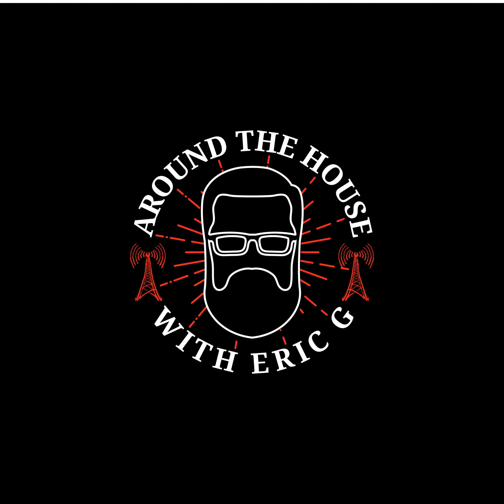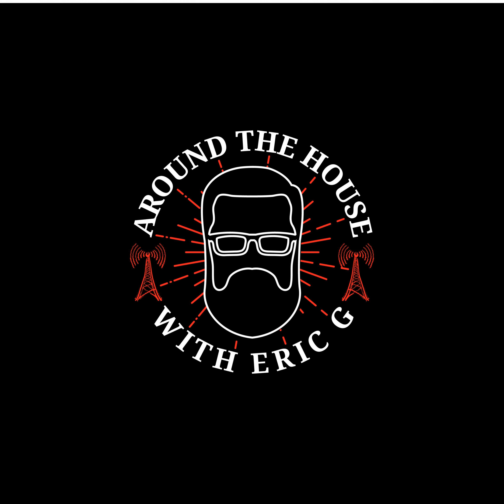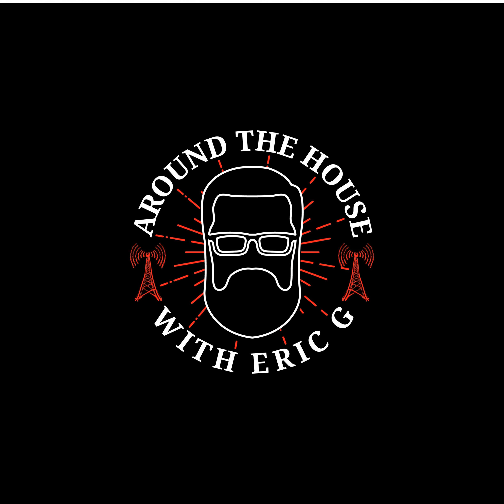Painting Tips with Robin Daily - Around The House 03162019 - HR 1